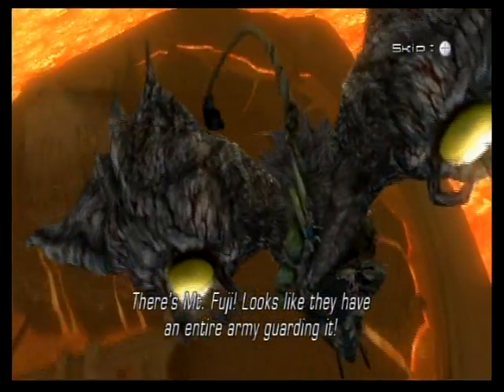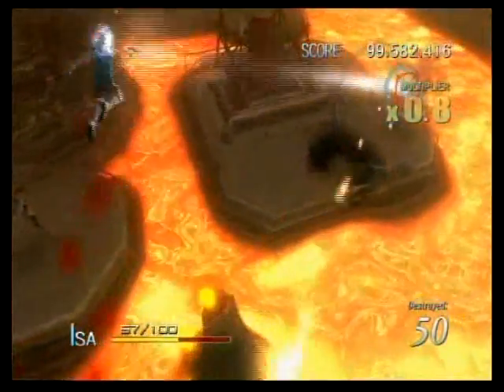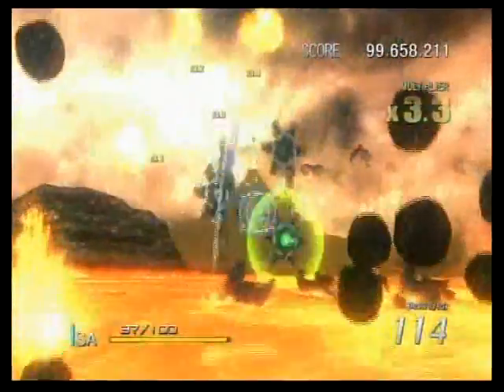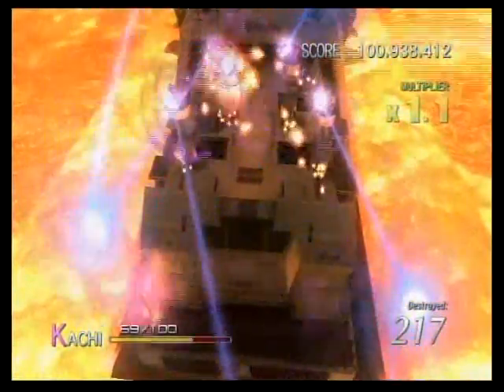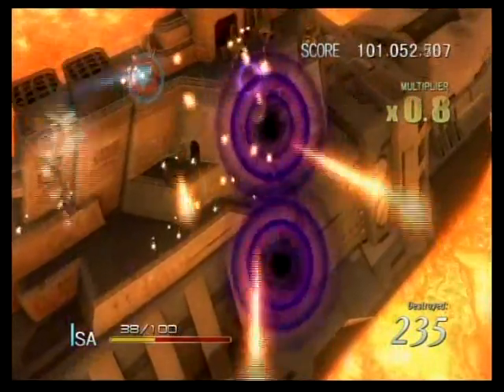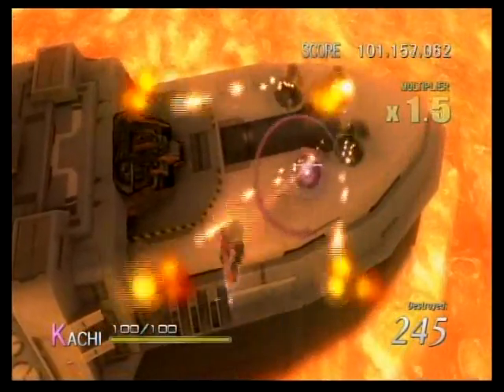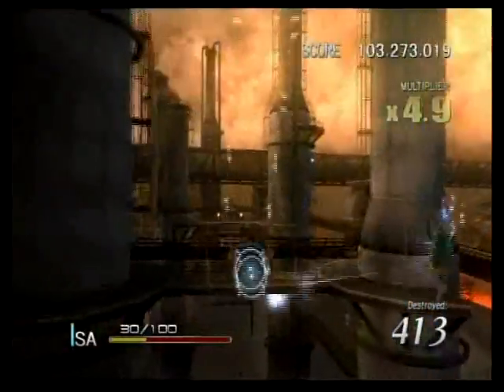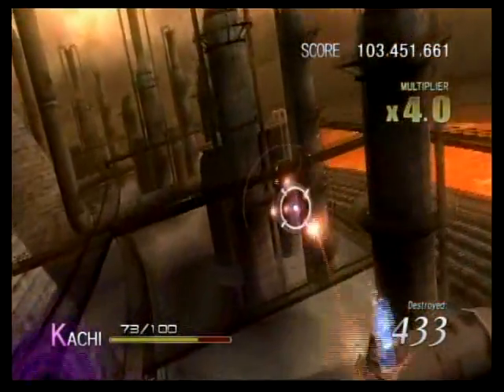Let's Play Sin and Punishment Star Successor! Part 8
Let's Play with Jetstorm4!

Sin and Punishment Star Successor
Wii
2010
Treasure